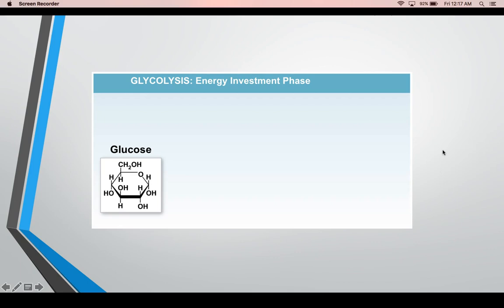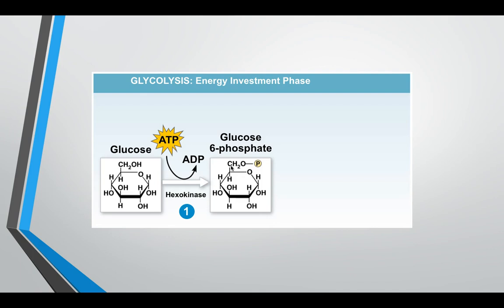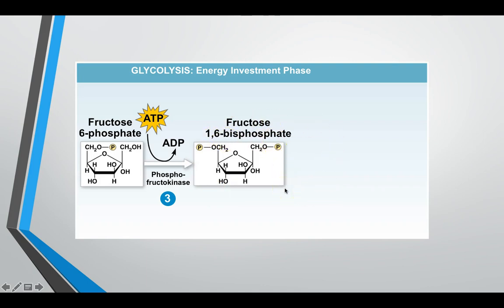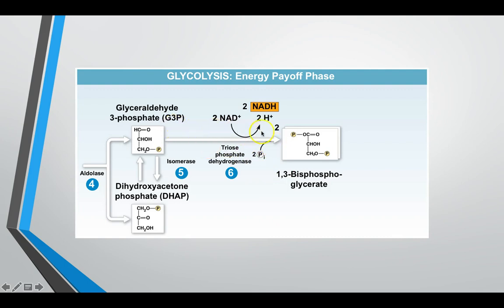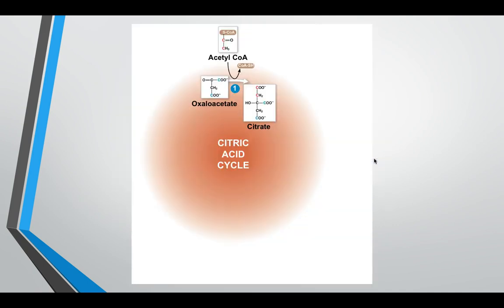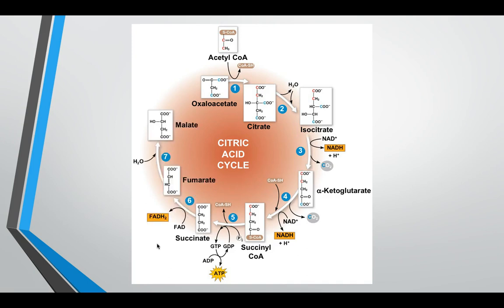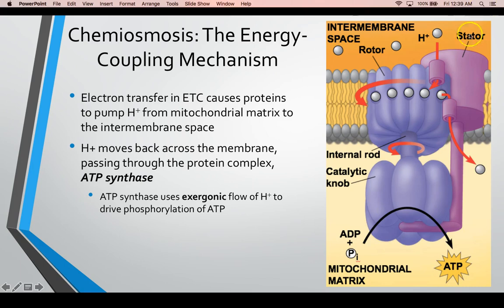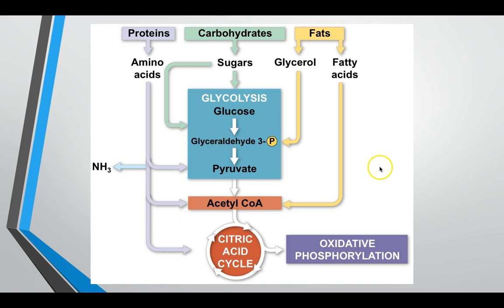Respiration Video 2 Aerobic Cellular Respiration Step By Step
Glycolysis, Krebs, & Oxidative Phosphorylation STEP-BY-STEP
Includes substrates and enzymes for glycolysis